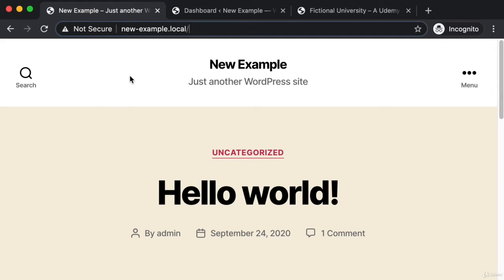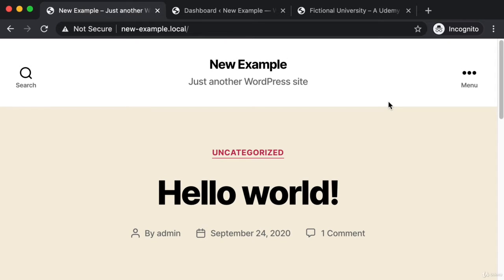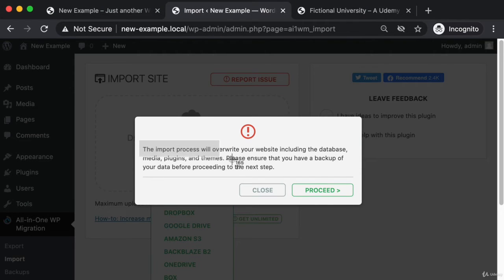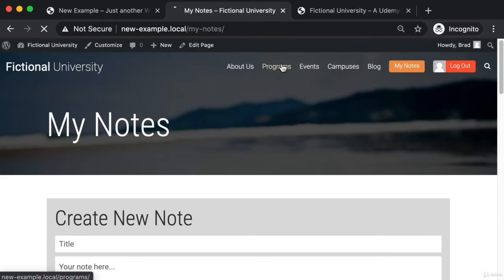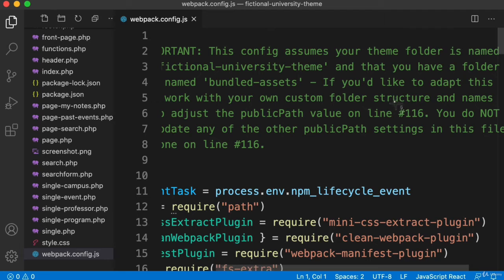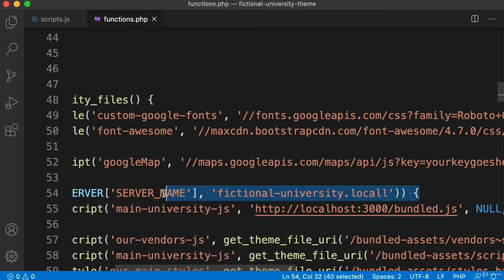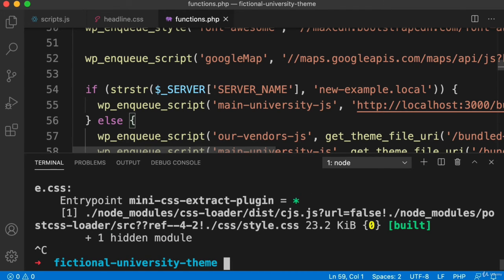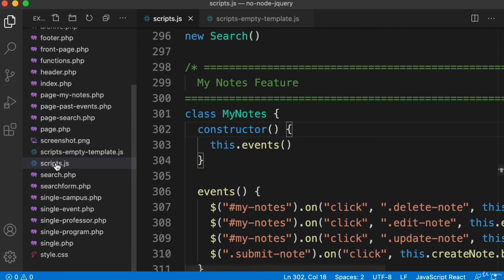Optional The Finished Product Of This Course All In One Import File | WordPress Course | Ep - 25